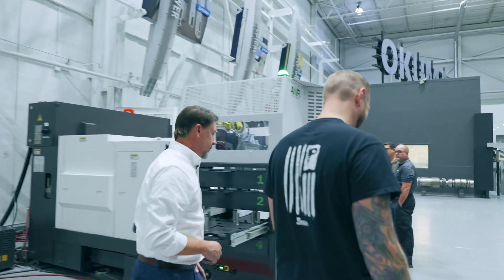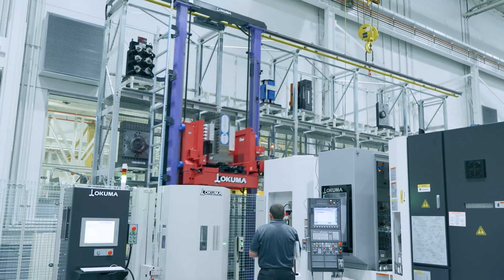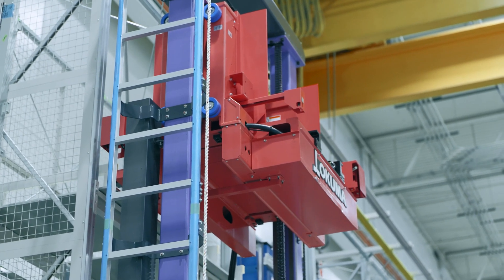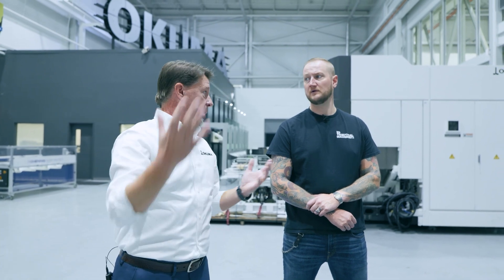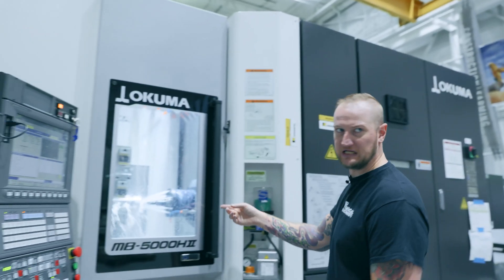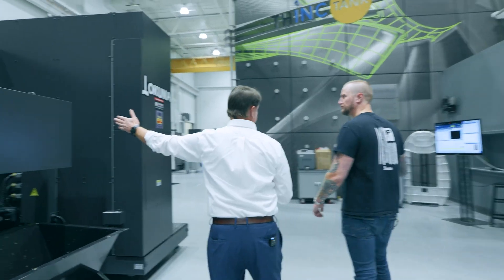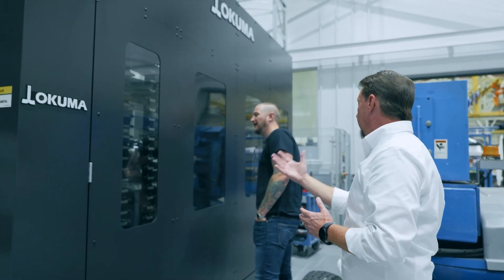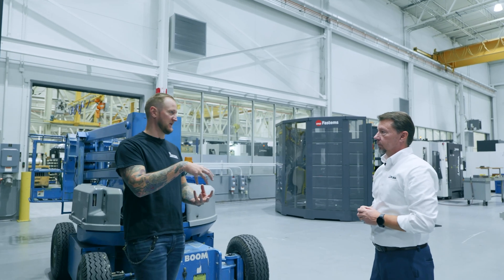Automation 101: Daifuku Flexible Manufacturing Systems Work Fast and Fluidly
Think bigger with flexible manufacturing systems, the fast automation solutions that help shops with large-scale operations make every second count. When multiple machines use the same system, machining transforms into a carefully choreographed and captivating process. This video is from a Practical Machinist video tour of our Automation Center of Excellence; a link to the full-length video is available below.